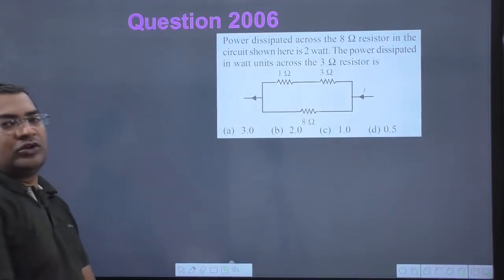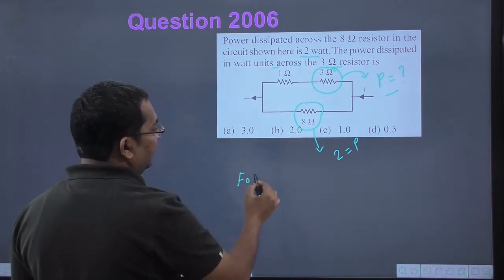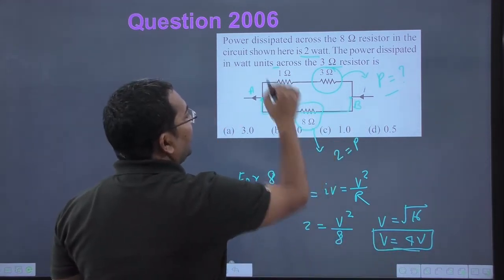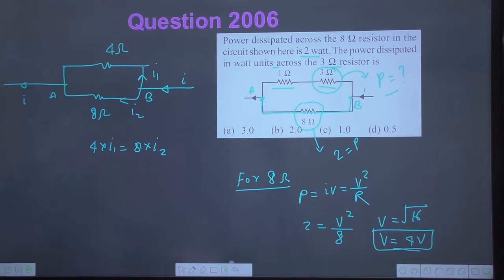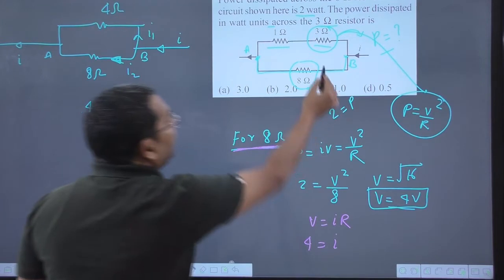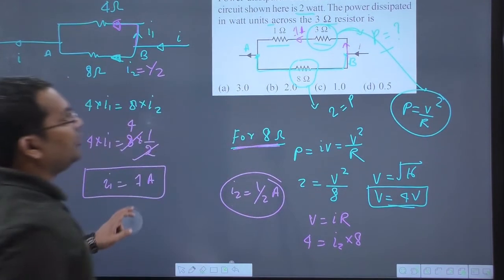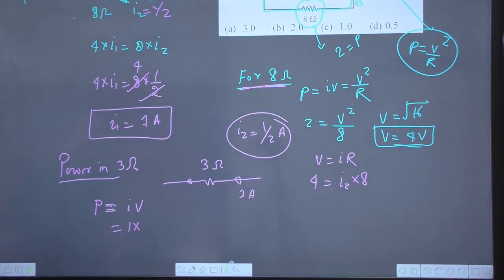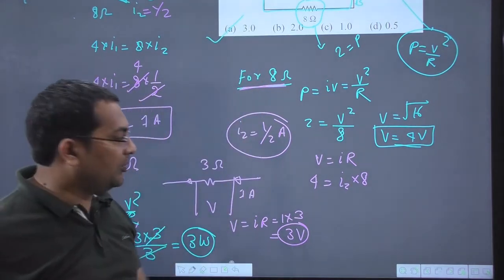17 converted Power dissipated across the 8 omega resistor in the circuit shown here is 2 watt. The